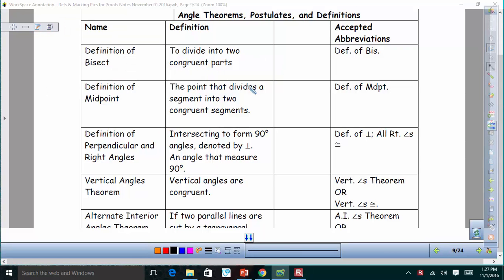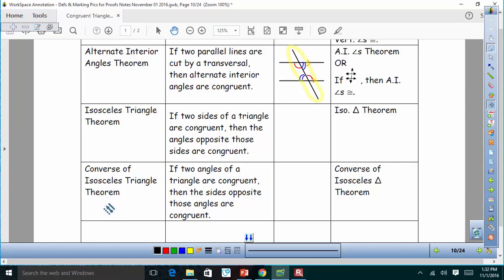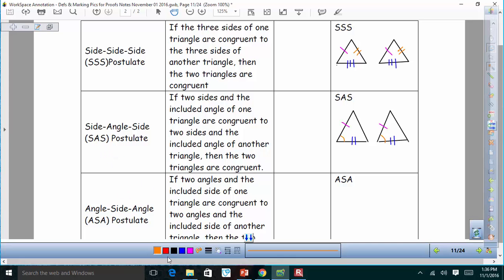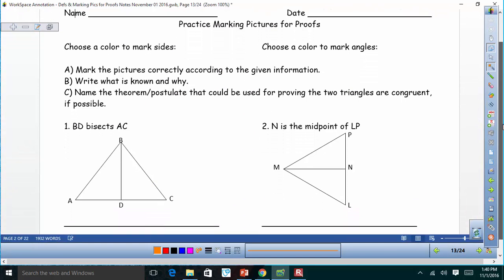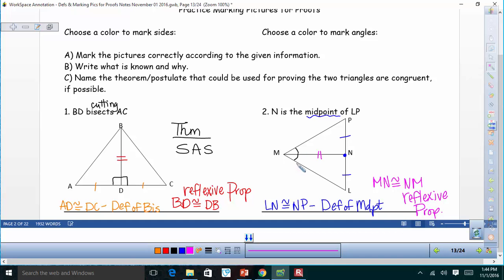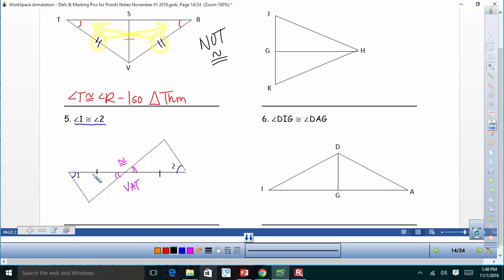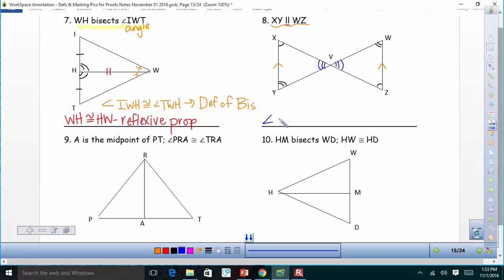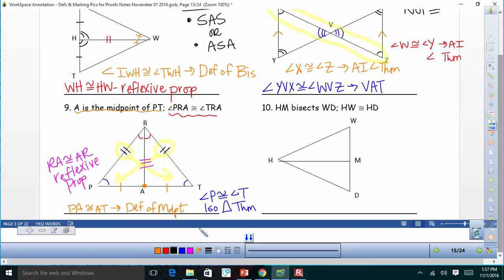Def Marking Pics for Proofs Notes